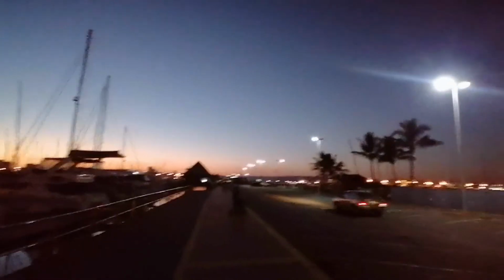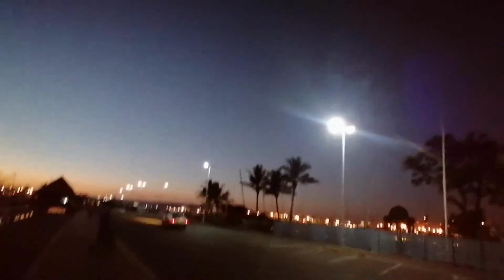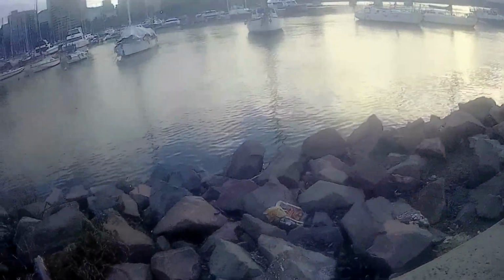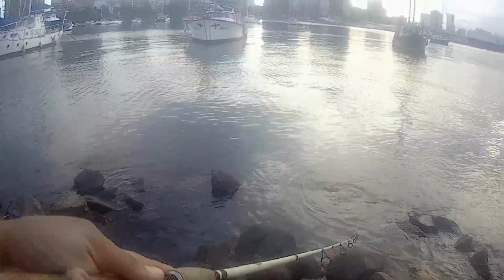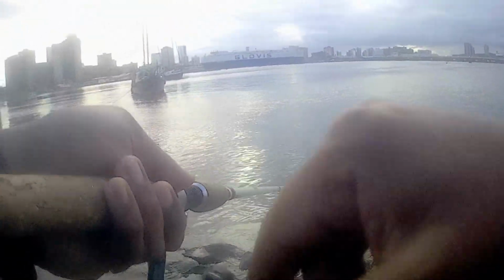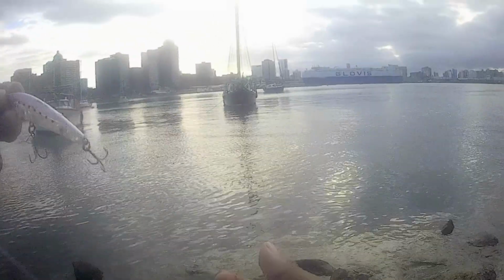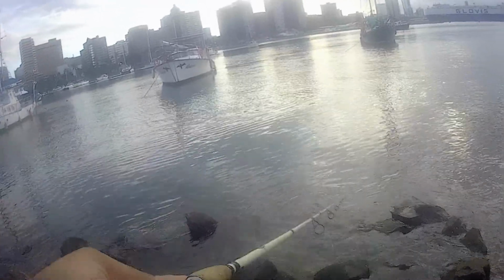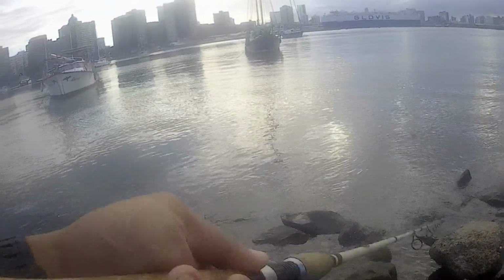New Grunter Species Caught on Lure!!!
I catch one of the smallest Grunter Species on lure. The Piggy or Pinky, better known as the Olive Grunter (Pomadasys Olivaceus) is a beautiful specie of Grunter. Frequently used as live bait, it is normally less appreciated than other Grunter species due to its dimunitive size, however I believe that it is one of the most amazing species out there!

If you wish to donate towards my channel or sponsor a video (with a shout-out!), please use the following

Rod used:

Jarvis Walker BullsEye 2pc Medium 7ft

Reel used:

Okuma Epixor 55

Lures used:

Strike Pro Arc Minnow 75 (Color: 527G)

CiD HotLips (Sardine) 55mm 7 grams

Jighead used:

N/A

Line used:

Nanofilament: Berkley Nanofil (size 0.10 =5.732kg) white

Leader Line: Berkley Vanish 12lb